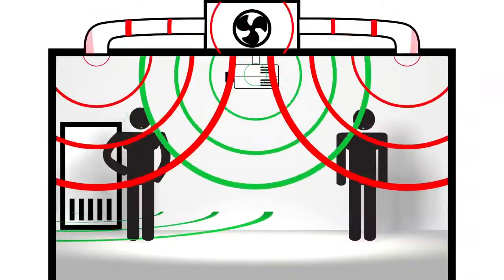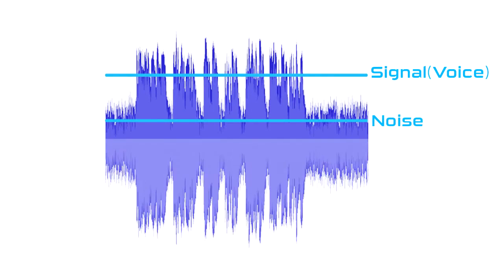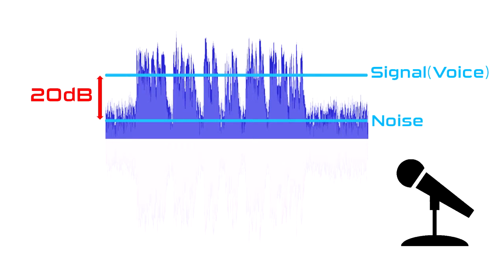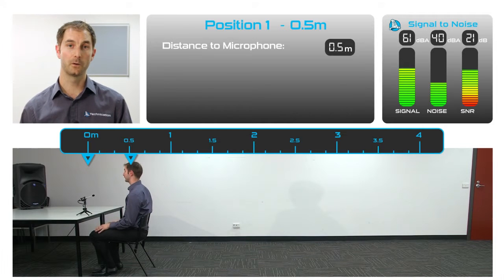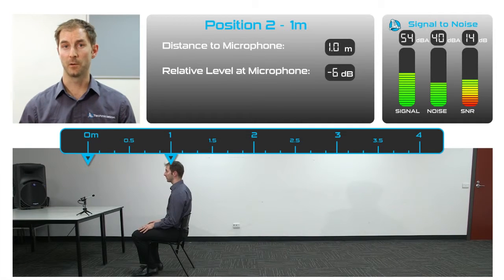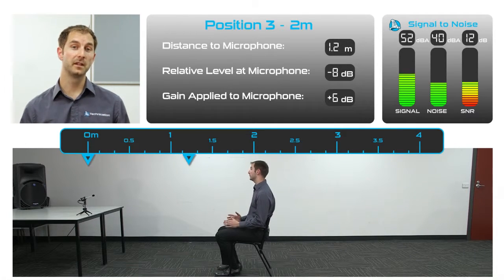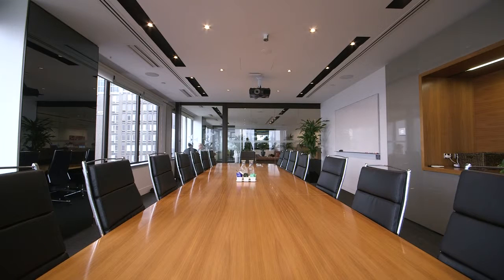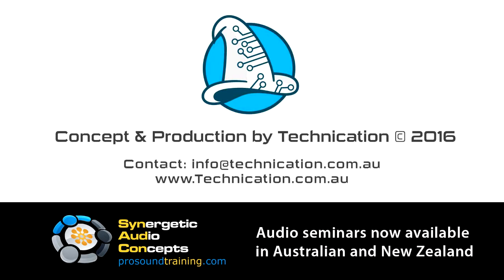Room Noise Part 2: How far can you sit from a microphone for conferencing?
Following on from the theory presented in Part 1, we now look at the effect of noise in a real room.